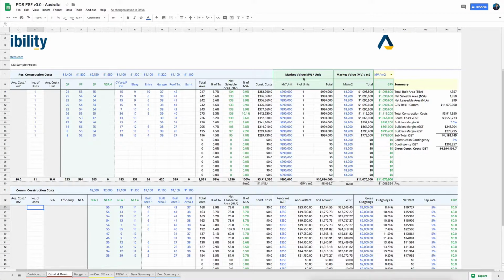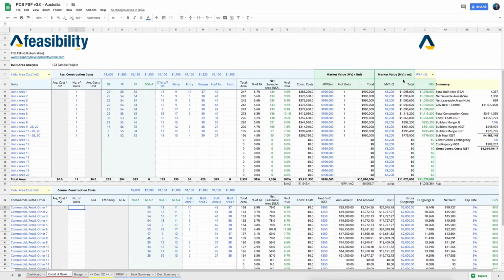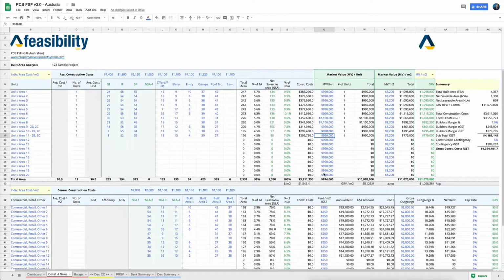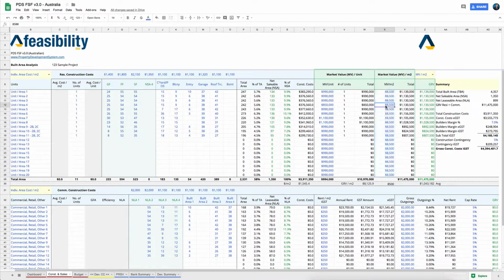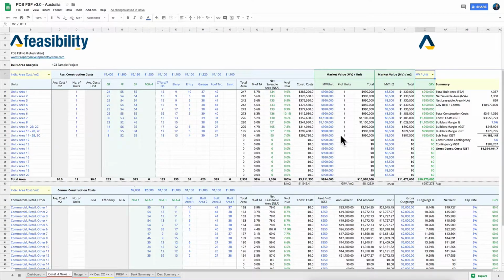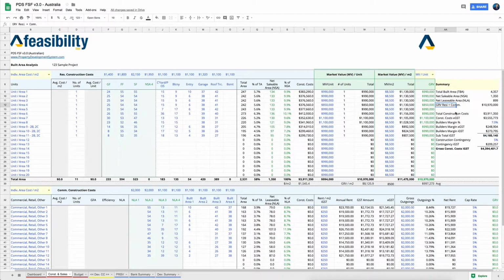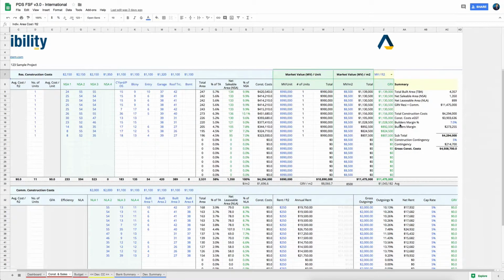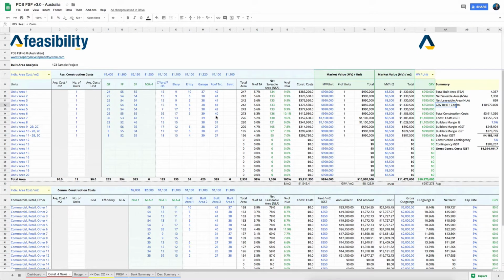Calculating Total Sale In Property Development Feasibility